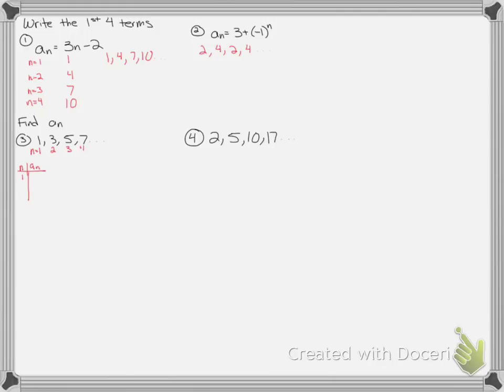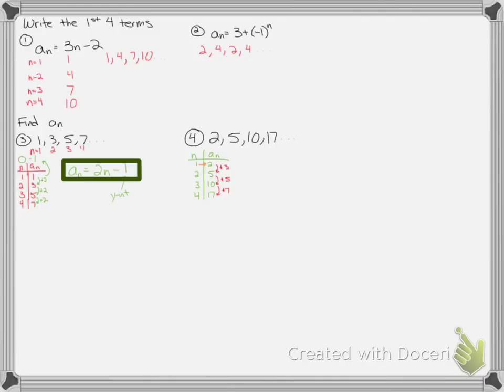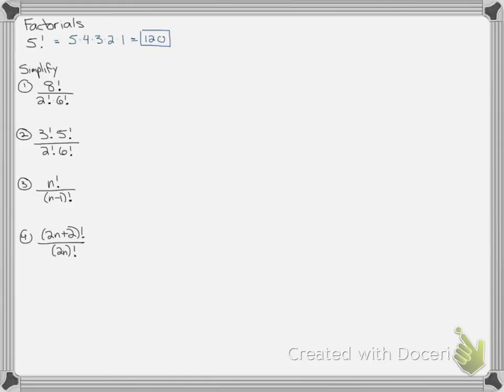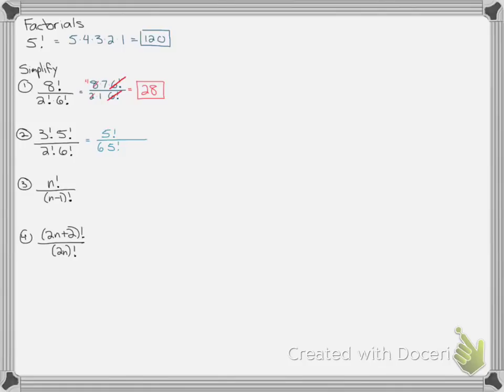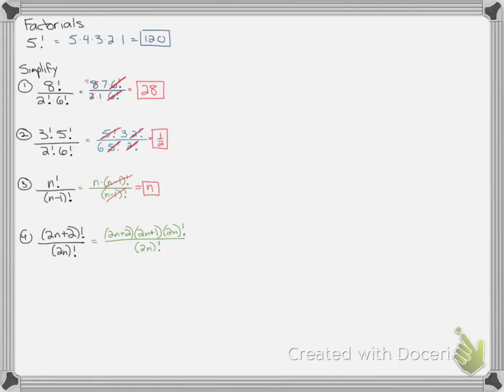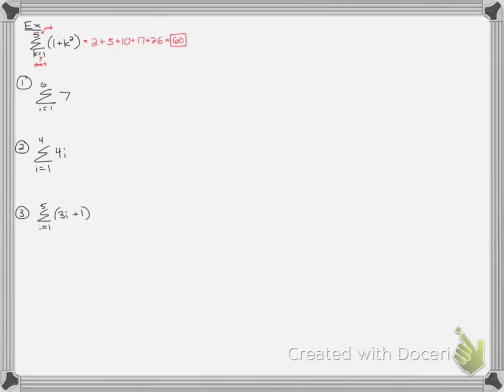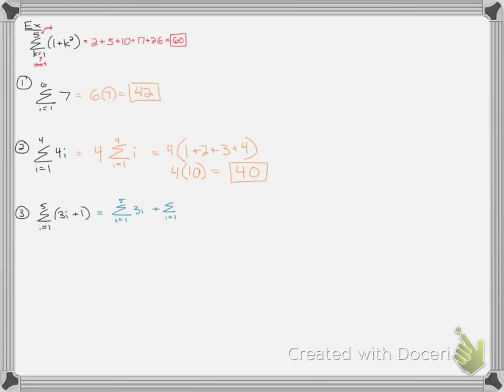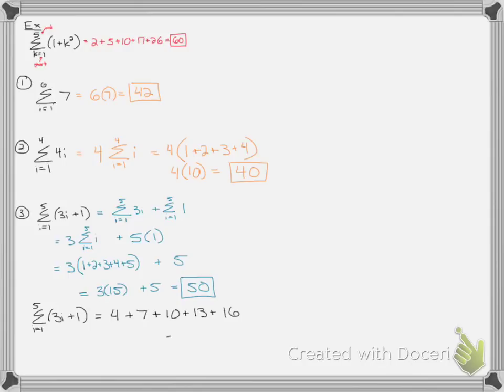PC 8.1 Sequences